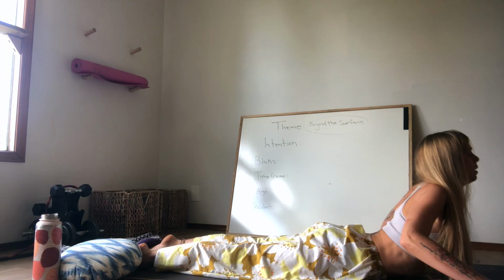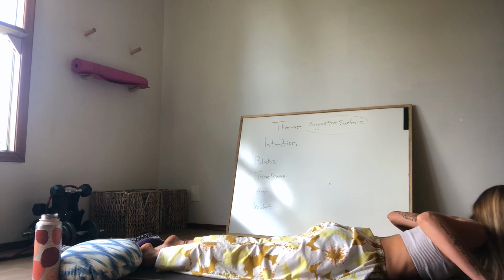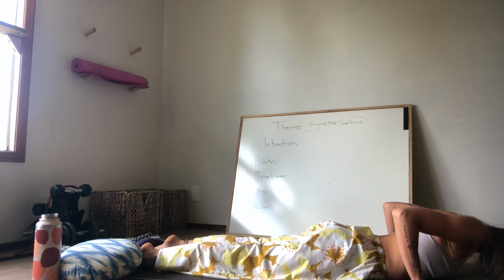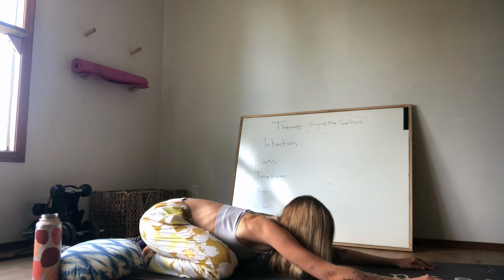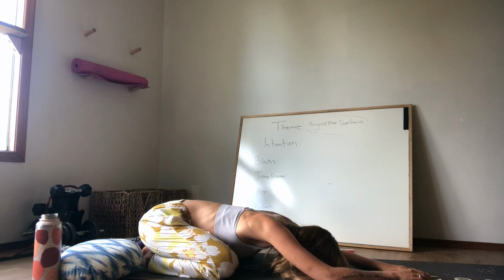Yoga Psychology: Beyond The Physical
Unlock Cellular Awareness: A Wholistic Approach to Mind-Body Connection

Becoming the whole sum of yourcellves!

Join this step-by-step class to connect with your cells, cultivate self-awareness, and gather insights from your body through:

Neurolinguistic programming
Talk therapy
Cognitive therapy
Breathwork
Neuroplasticity
Epigenetics
Yin yoga
Nervous System Regulation
Journaling

Receive moment-to-moment guidance on:

Mindfulness and nervous system regulation
Making sense of life experiences
Empowering self-awareness
Breaking free from stress and burnout

Gain a deeper understanding of the interconnectedness of your spiritual, mental, emotional, and physical health. Leverage 30+ years of athletic experience and 20+ years of coaching expertise, infused with humour, real life examples, prairie girl sass and a touch of grace.

You'll need journal and a writing tool. Props are not needed, but assist in supporting your practice. Pillows and blankets work just fine!

Transform your life with moi frOM the inside out,

S